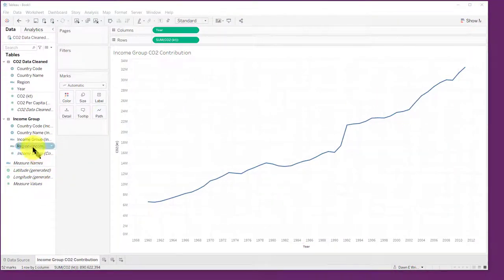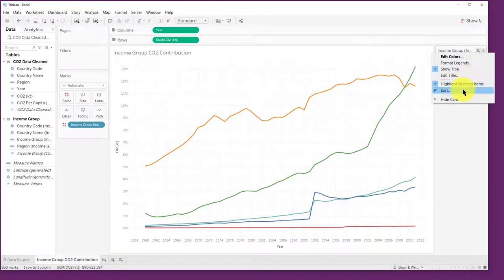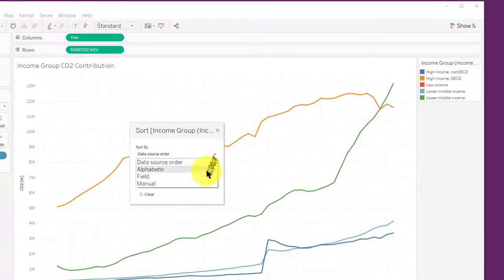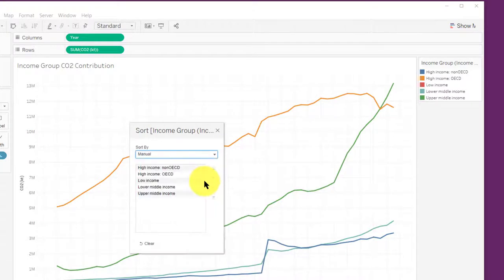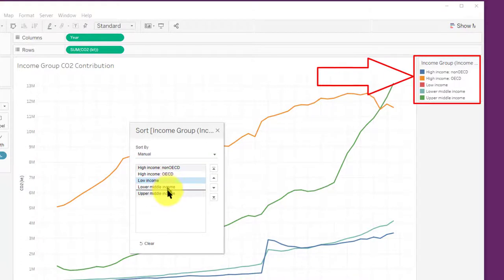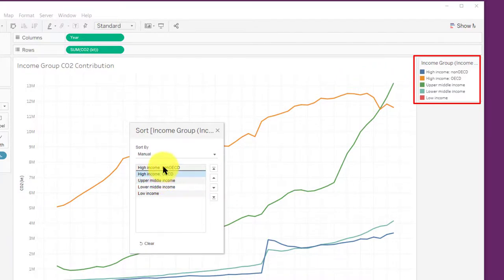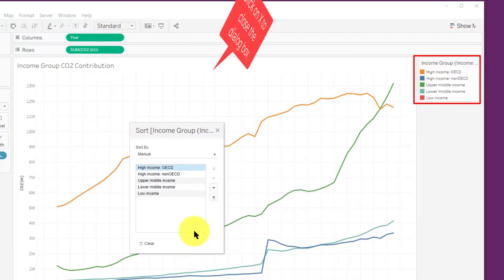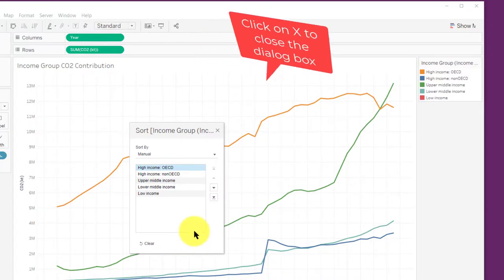Re order Categories